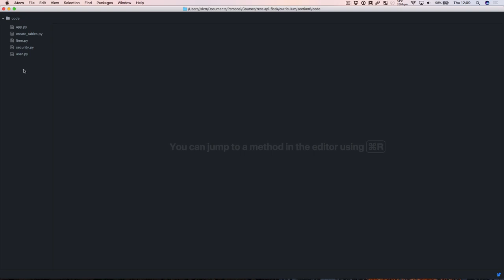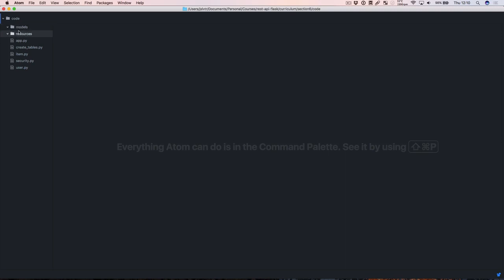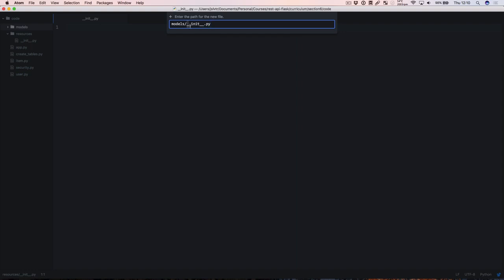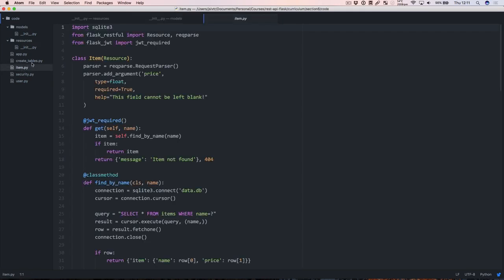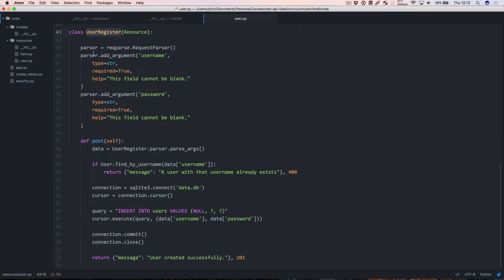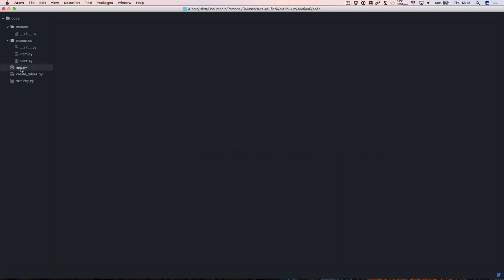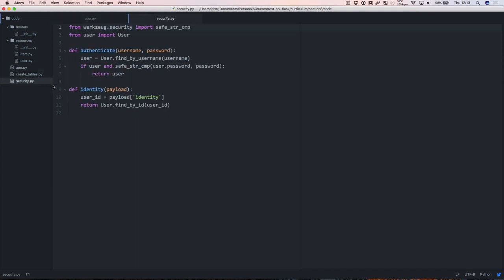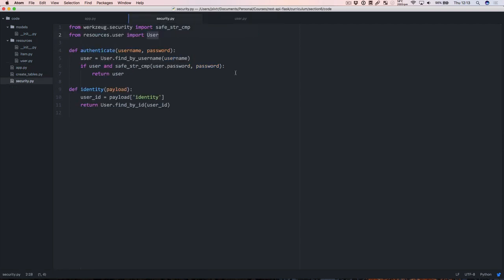4. Improving the project structure and maintainability.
**Ready to craft REST APIs that are both powerful and elegantly structured?**

**In this chapter, we'll unlock the secrets of Flask-SQLAlchemy, a magical tool that simplifies database interactions and breathes life into your applications.**

**But first, let's journey into Lecture 4, where we'll lay a foundation of organization and efficiency that will make your code sing with maintainability. **

**Here's a sneak peek at the transformative insights you'll uncover:**

** Unleash the Power of Flask-SQLAlchemy**

- **Effortlessly interact with databases** using a clear and concise ORM (Object Relational Mapper).
- **Streamline queries and data manipulation**, saving you time and energy for more creative endeavors.
- **Unlock advanced database features with ease**, effortlessly navigating relationships and complex data structures.

**️ Architect a Codebase That Stands the Test of Time**

- **Discover best practices for organizing your project**, ensuring clarity and navigability for both you and your collaborators.
- **Learn how to structure your code for seamless maintenance**, allowing for effortless updates and expansions.
- **Master the art of modularity**, creating reusable components that promote efficiency and flexibility.

**✨ Embrace the Art of Maintainability**

- **Write code that is not only functional but a joy to read and understand**, fostering collaboration and long-term success.
- **Adopt techniques that make your code adaptable to change**, ensuring it can evolve with your project's needs.
- **Write code that you – and your future self – will thank you for**, reducing headaches and maximizing productivity.

**Are you ready to embark on this journey of efficiency and elegance?**

**Then let's dive into Chapter 5 and uncover the secrets of Flask-SQLAlchemy and project structure mastery!**

**Together, we'll create REST APIs that are not only robust but also a pleasure to maintain and expand.**

**Your future self will thank you. **